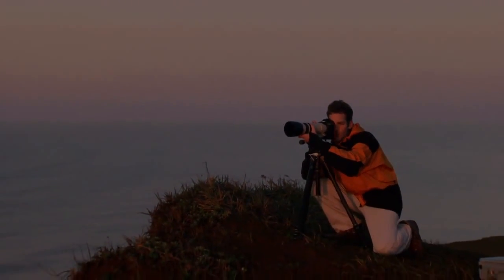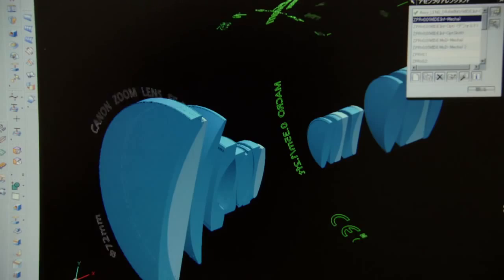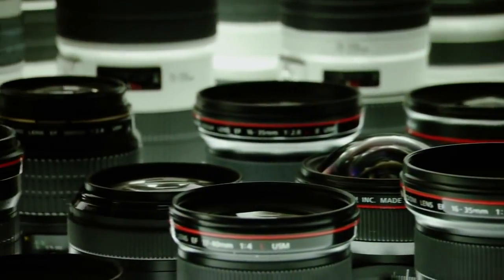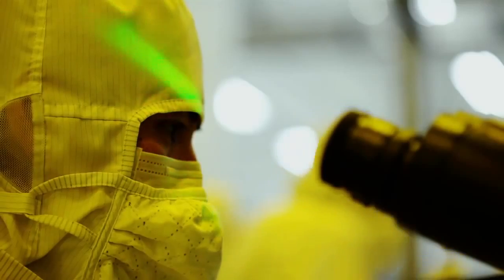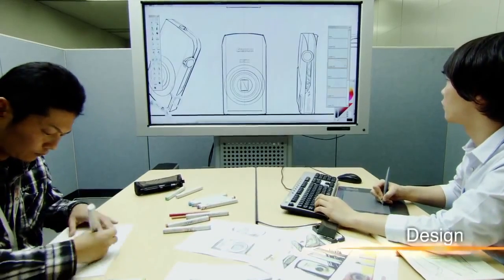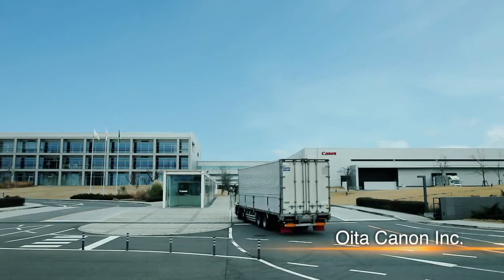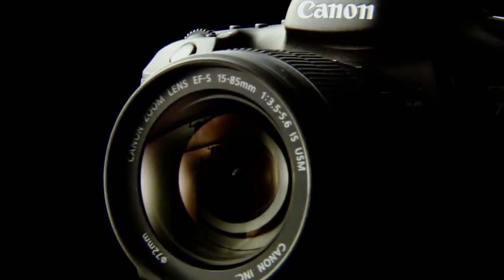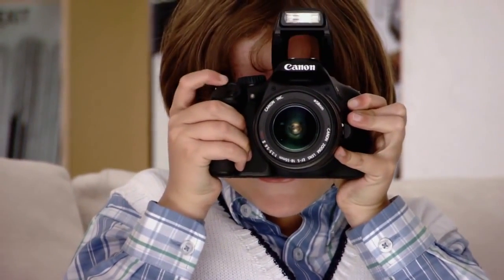Canon - How a Digital Camera is Made - Development and Production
An introduction to how digital cameras work that also highlights Canon's unique manufacturing expertise and latest environmental measures. Years of know-how, combined with leading-edge technologies and manufacturing processes, support Canon's position as the leader in high-resolution, high-quality digital cameras.

Created : June 2010